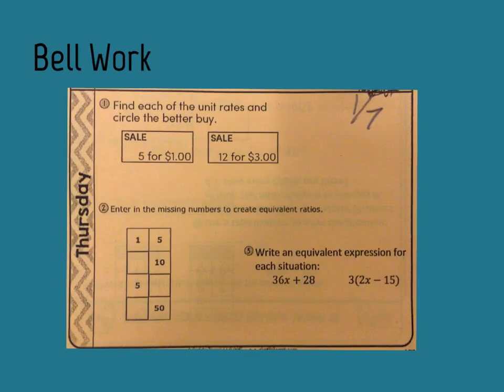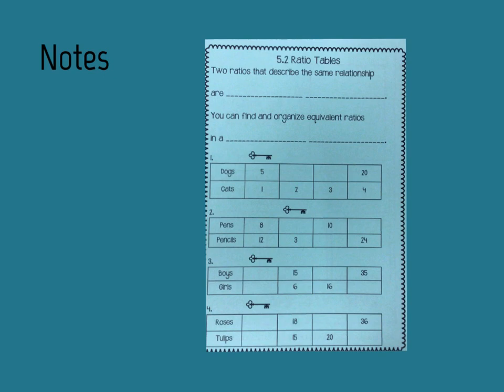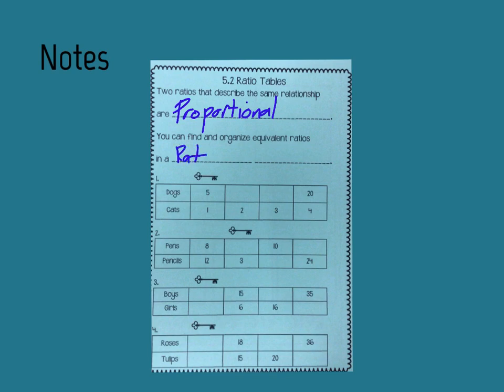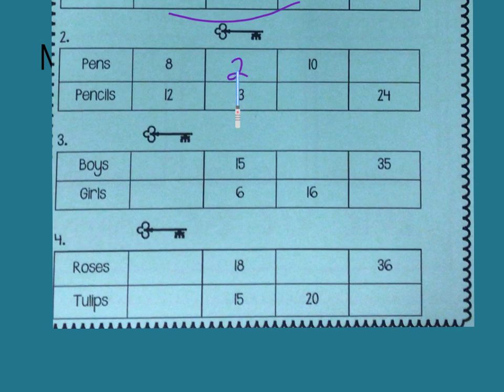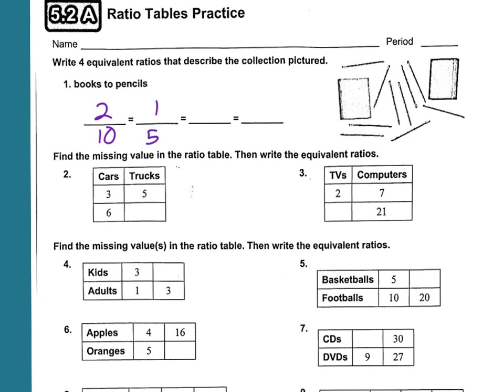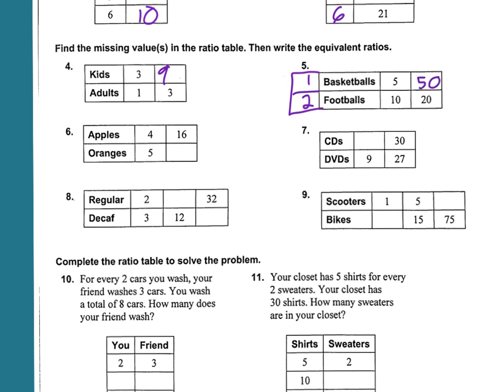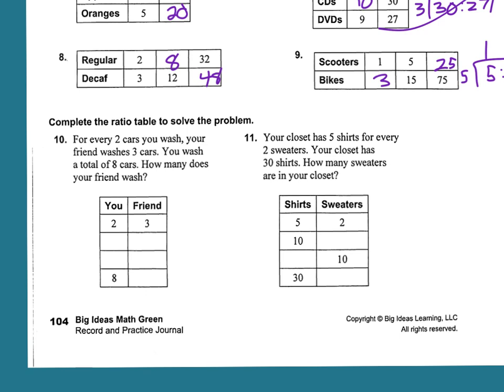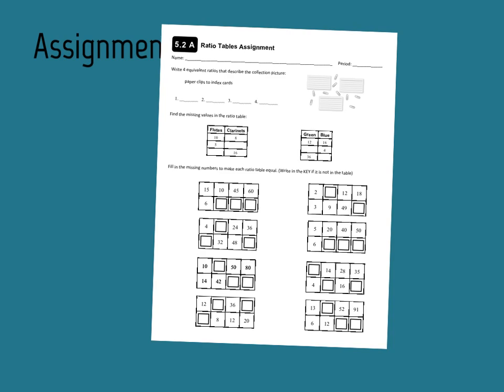5.2 A Ratio Tables